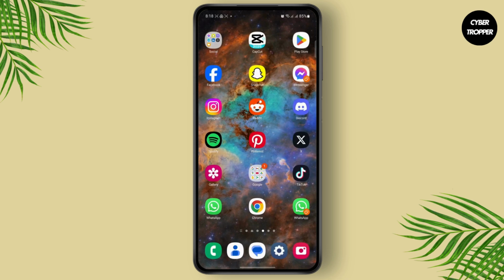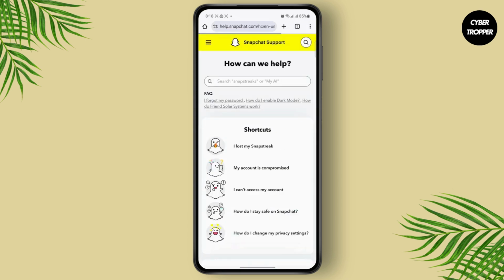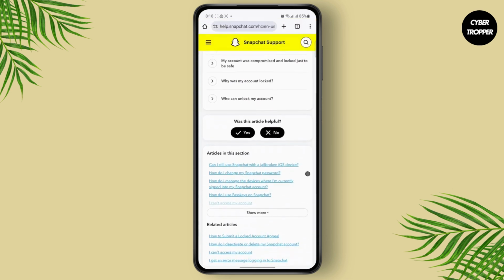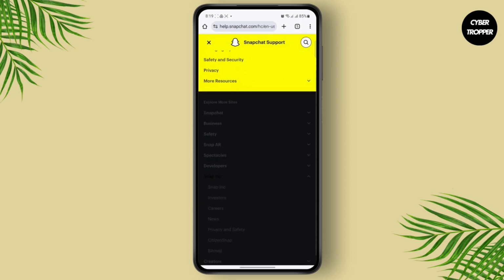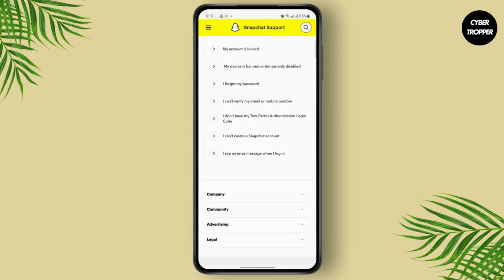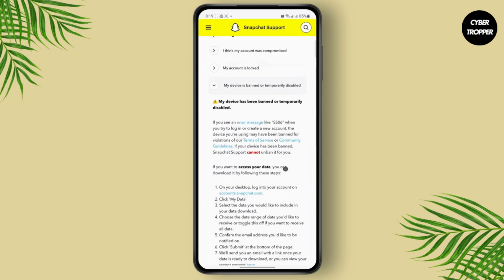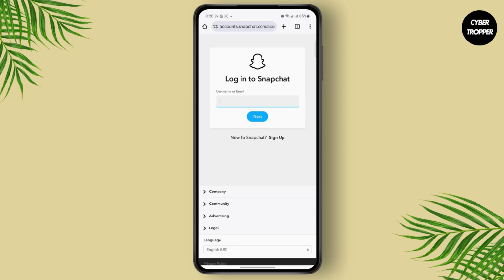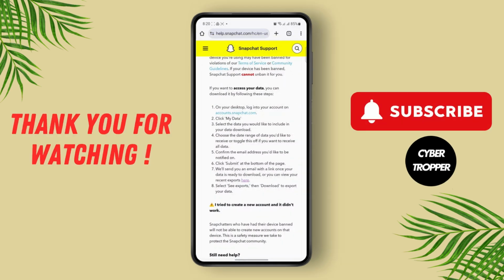How to Fix Snapchat Ban on your Device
Learn how to fix Snapchat ban on your device in this step-by-step tutorial. If you're facing the dreaded Snapchat device ban or receiving the support code SS06, this video will guide you through the process of unblocking your device. Whether you're using an iPhone or another device, we've got the solution for you!

In this video, you'll discover how to fix a Snapchat device ban, what the SS06 error means, and how to unblock Snapchat from your device. No more worries about missing out on your Snapchat experience!

0:20 Step 1: Identifying the Snapchat Device Ban
0:45 Step 2: Fixing the Snapchat Device Ban on iPhone
1:10 Step 3: Resolving the SS06 Error